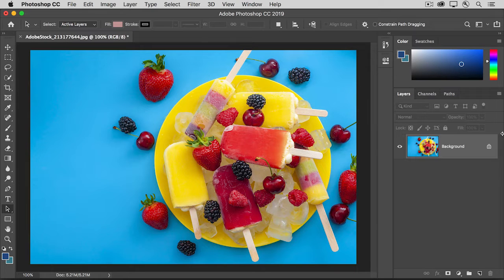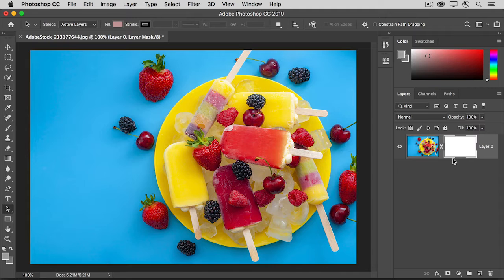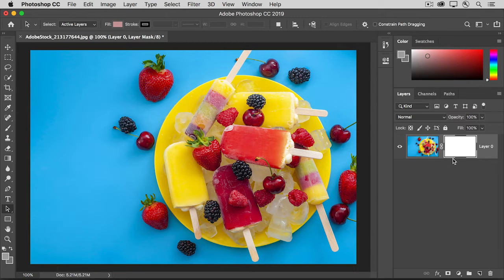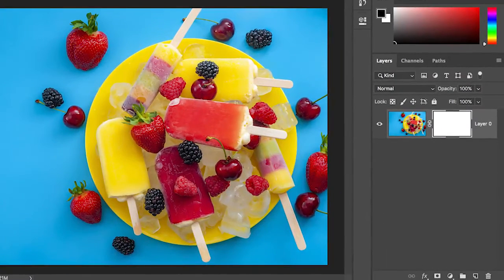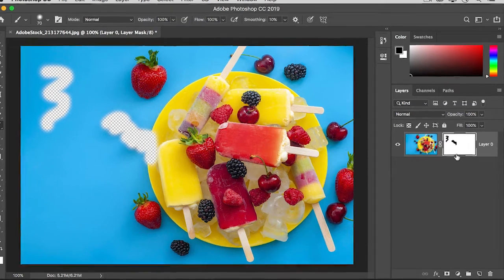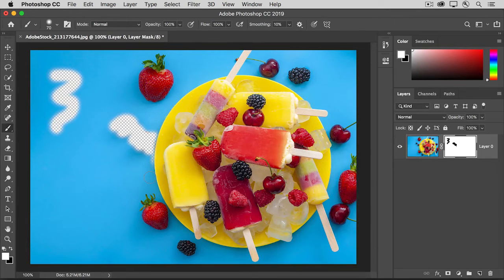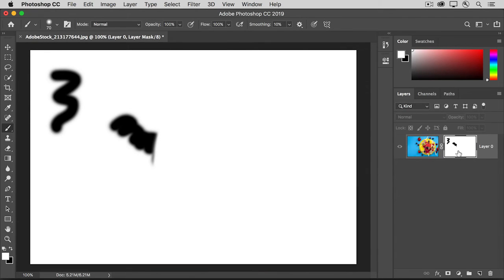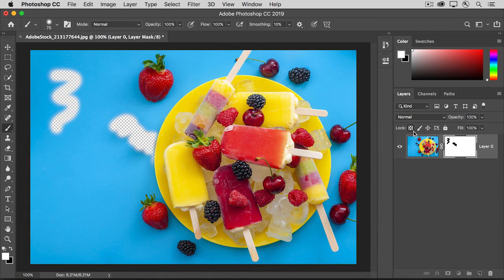45 | Make your first layer mask Photoshop tutorials 2021 | Getall Channel 45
Layer masking basics
- What is a layer masking?
- Create a layer mask
- Add black to a layer mask to conceal
- Add white to a layer mask to reveal
- Fine-tune the layer mask with black, white, and gray